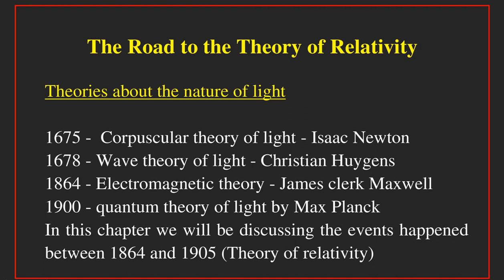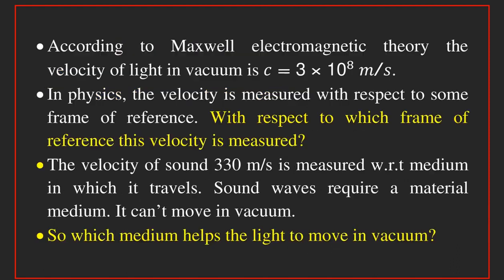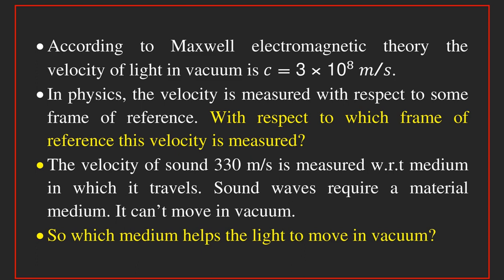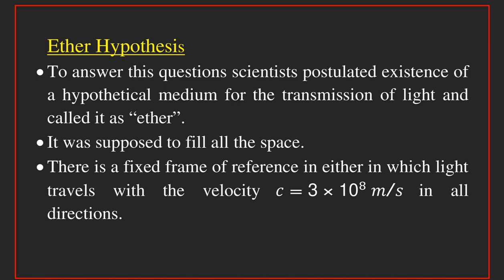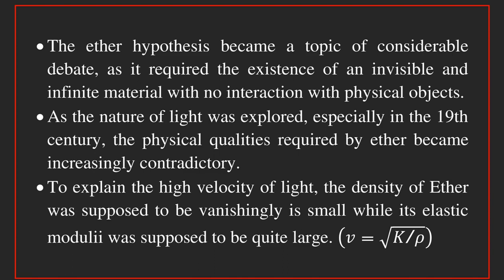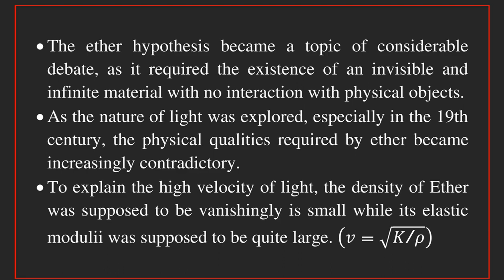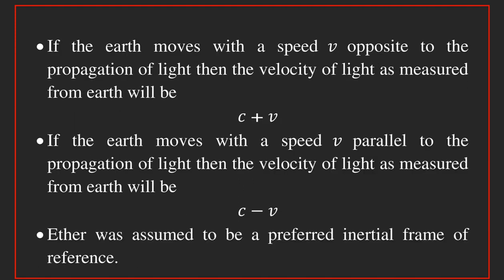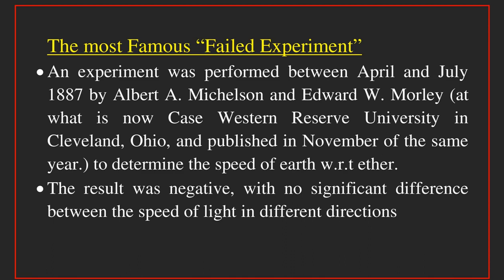Relativity Lesson 01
Ether hypothesis - The road to Relativity.  III Semester Complementary Physics for Colleges under University of Calicut